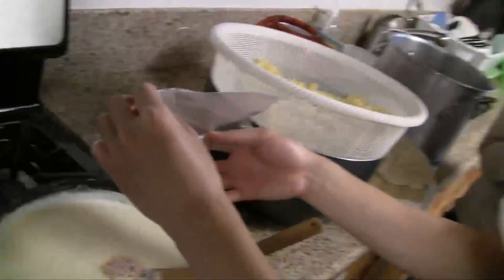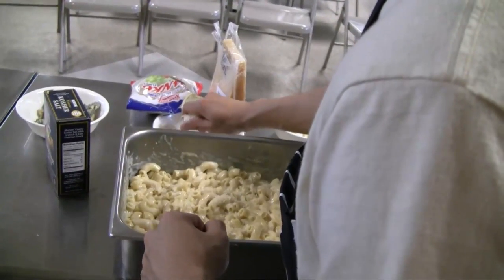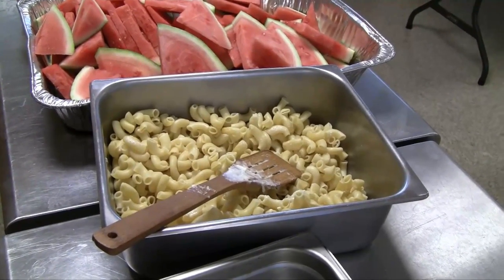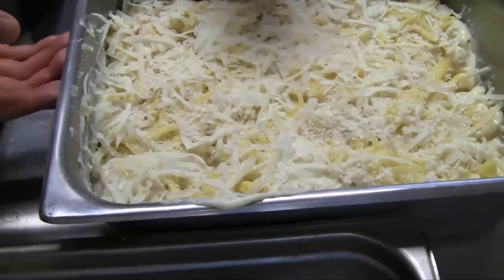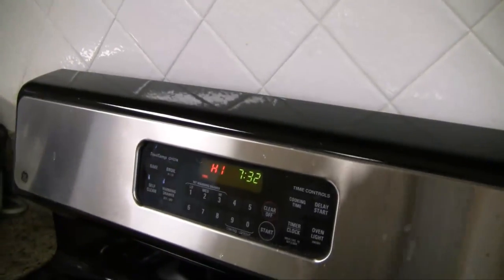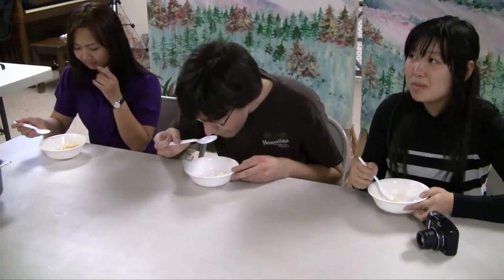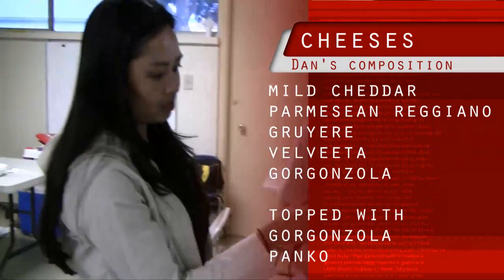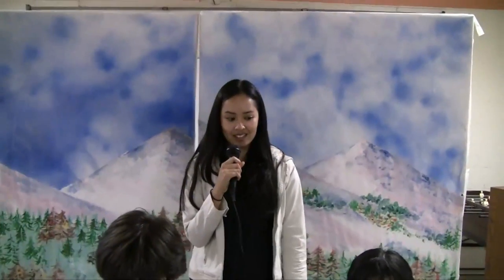macaroni and cheese iron chef competition part 2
El Monte SDA Iron Chef Mac and cheese competition